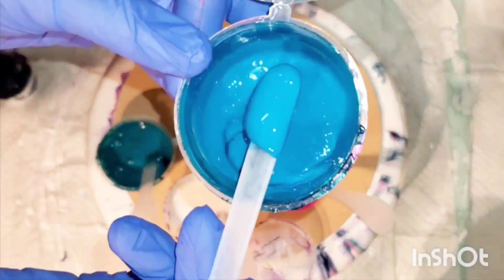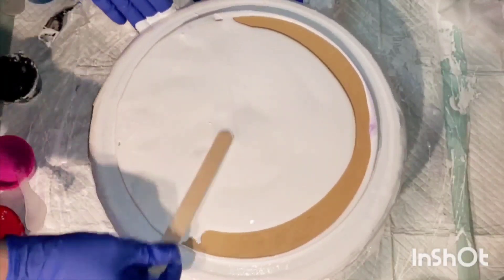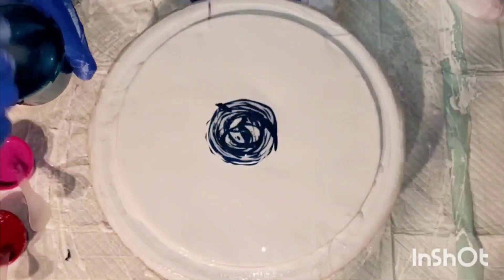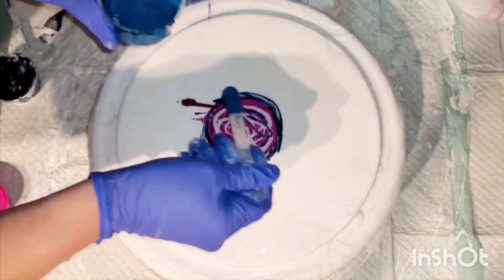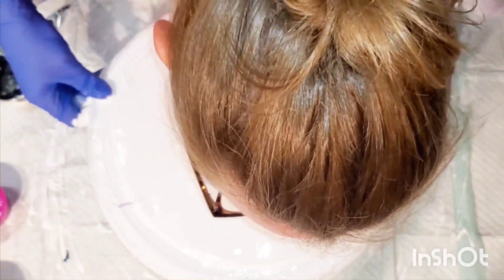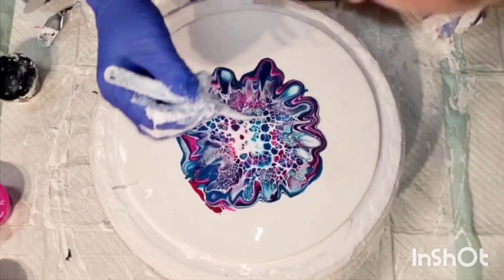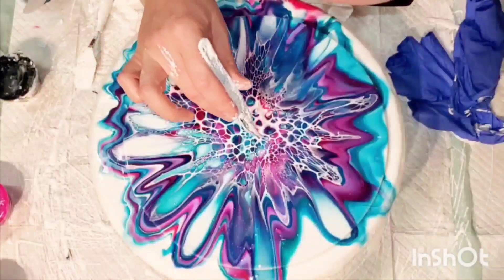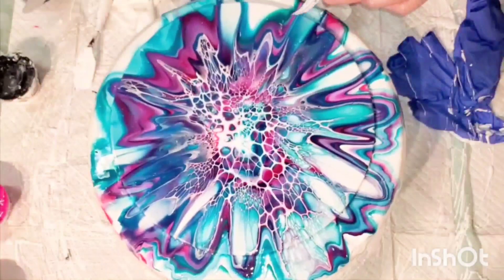#449 - Beautiful Color Combo Bloom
Colors Used:
Southern Ocean Blue - Matisse
Interference Violet - Colourarte
Dark Waters - Colourarte Prizm Pour
Tempted Tulip - Colourarte
Cupid's Crush - Colourarte

Normal House Paint Used for Pillow:
PPG Multi Pro (Eggshell) or Glidden Essentials Eggshell Interior White Paint.